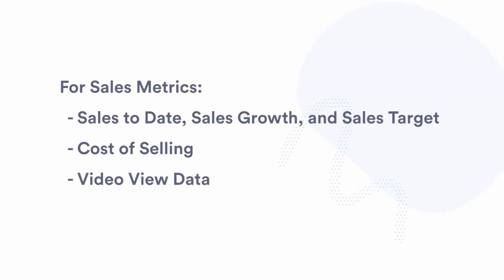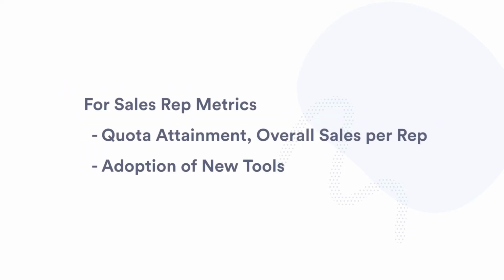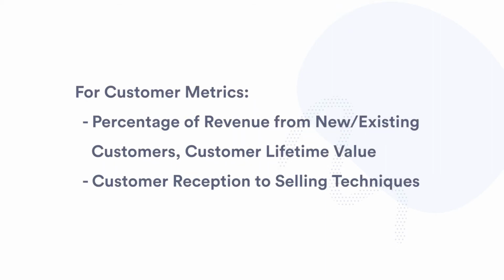How to Use Sales Analytics to Win More Deals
Discover how tracking sales metrics and applying sales analytics can make your organization more efficient and profitable.

For more insight into sales analytics read the full blog post.

Chapters:
0:00 Intro: How to Use Sales Analytics to Win More Deals
0:19 Important Questions about Sales
0:32 McKinsey Research Statistics
0:48 Four-Step Process to Pull Off Sales Analytics Initiative
1:10 Questions to Help Get You Started
2:21 List of Sales, Sales Reps and Sales Metrics Worth Tracking
3:02 Popular Sales Analytics Tools
3:09 Put Your Findings to Work